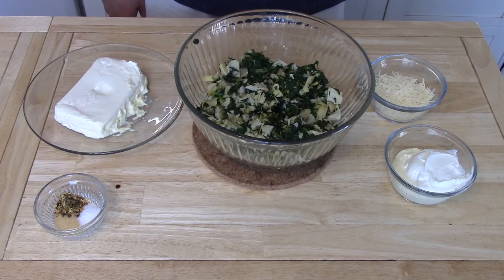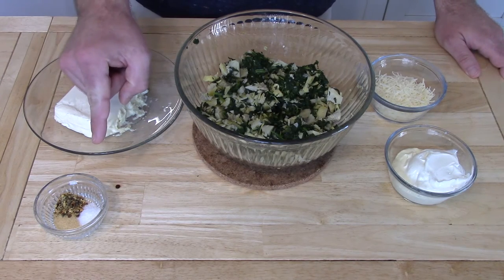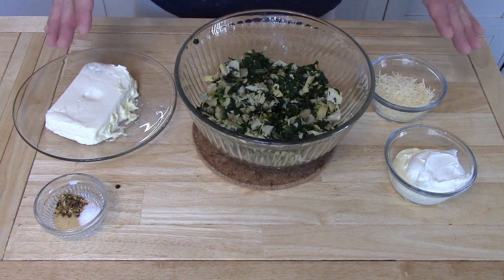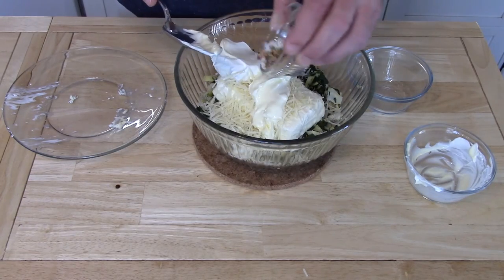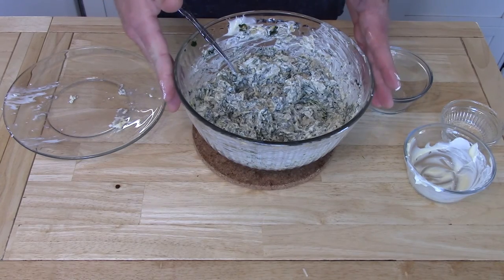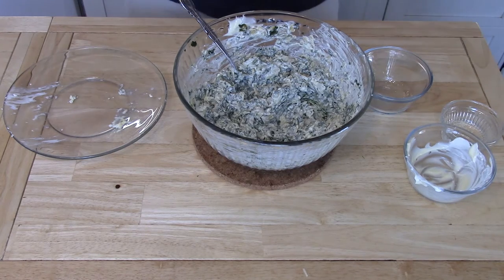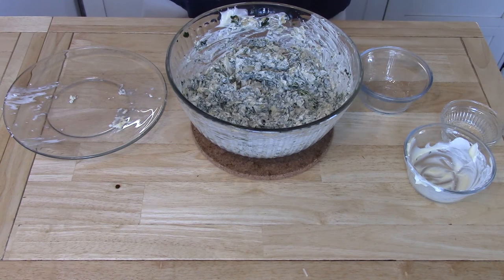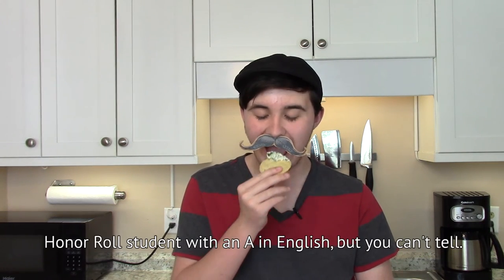Spinach & Artichoke Dip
An easy and quick dip to make for family gatherings or for sitting in front of the TV, especially big sporting events. The recipe comes from Alton Brown and is the only spinach and artichoke dip recipe I use.